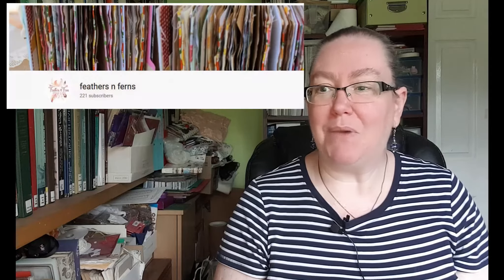'Showing the Love' Episode 3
Welcome to the third episode in a new ... sort of ... monthly series from me, ‘Showing the love’, where I’ll be reviewing crafters who have less than 500 subscribers on YouTube at the time of the review. Previous episodes of ‘Showing the love’ can be found on my playlist The crafters featured in today’s video are

If you’re at all interested in having your channel reviewed, and you have less than 500 subbies, OR you know of someone who you think should be reviewed, please do feel free to leave a comment below.